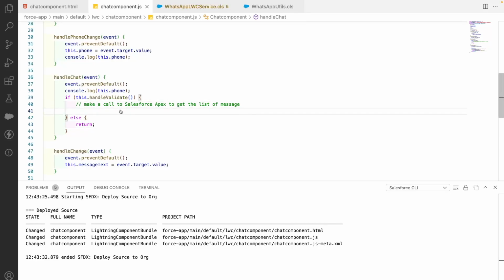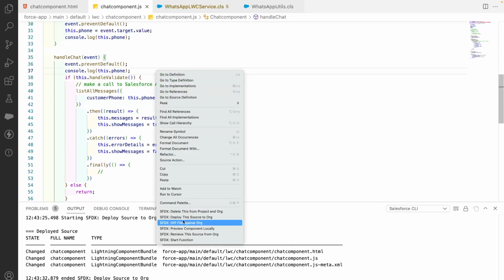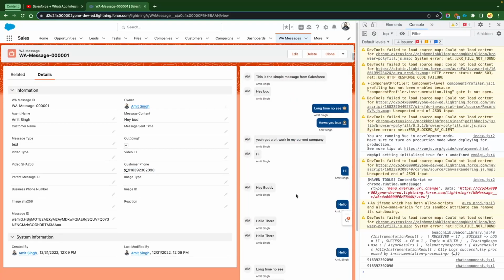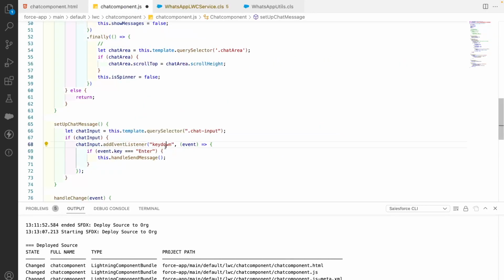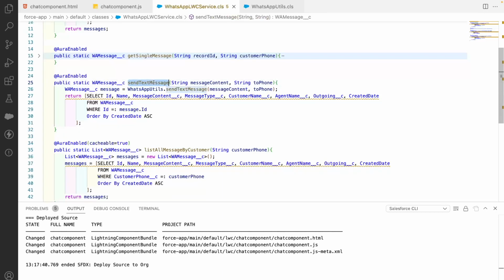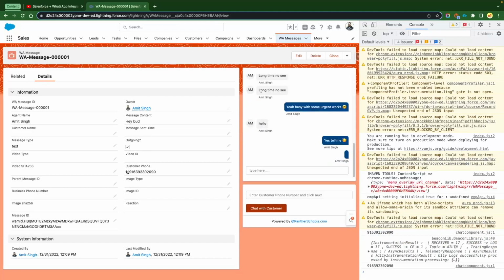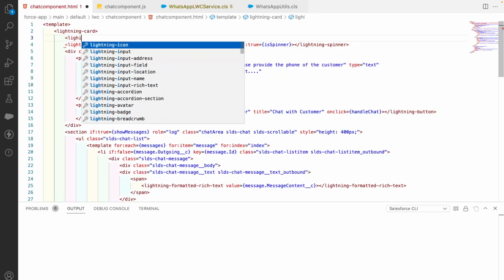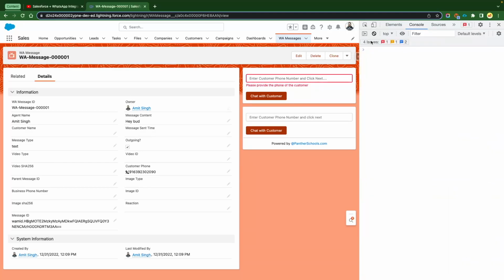Send WhatsApp Message using LWC in Salesforce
Time Stamp
00:00 Introduction
00:58 Modify the JavaScript Class to make the Apex Call
04:17 Deploy the code and test it
05:06 Body the HTML/JavaScript to keep the scroll bar at bottom
8:38 Deploy the new changes and test those
09:32 Add the listener for Enter Key
13:40 Call the method to send the message to customer
17:05 Deploy the changes and test
17:55 Important Steps for sending the WhatsApp Message
19:00 Setup the scrollbar to the bottom
22:48 Sneak peak for next video
24:28 Thank You & Next Video details